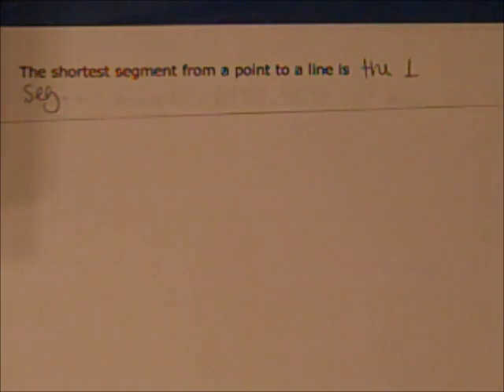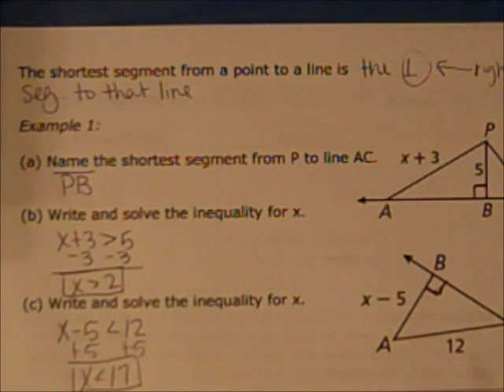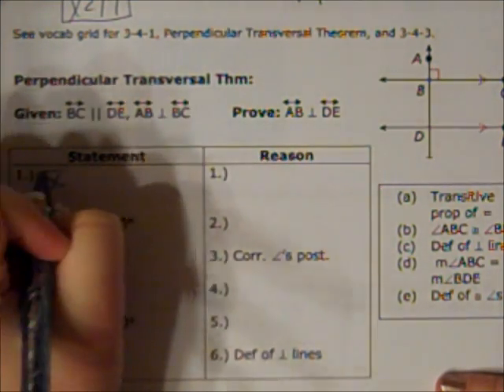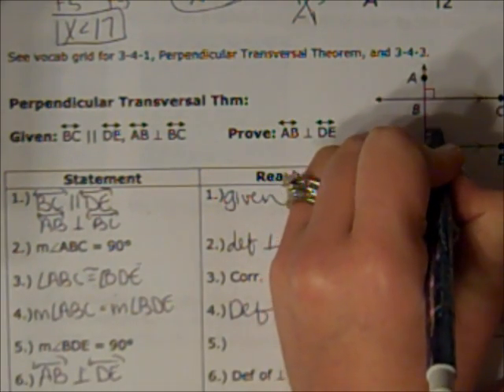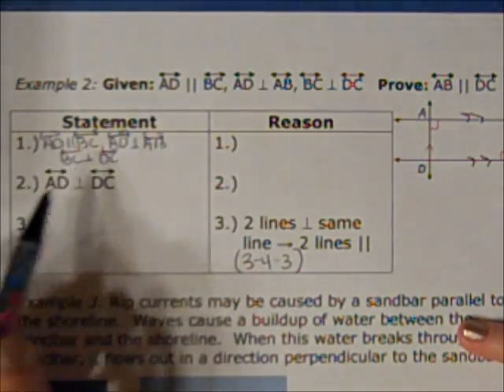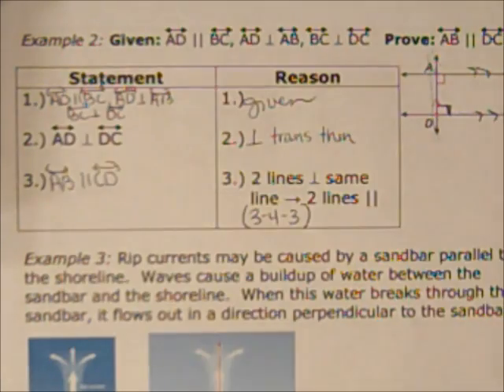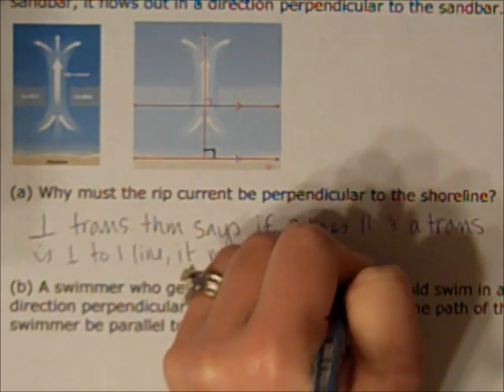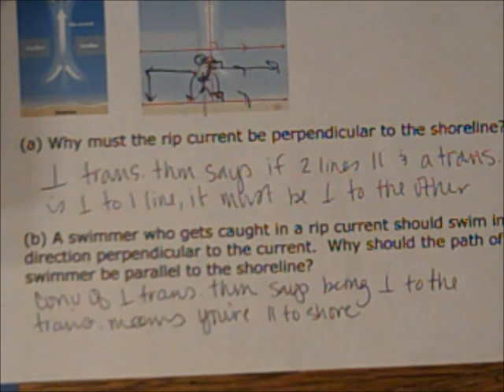3 4 video